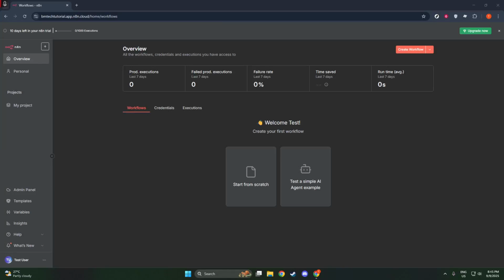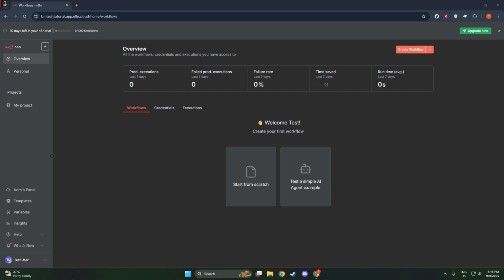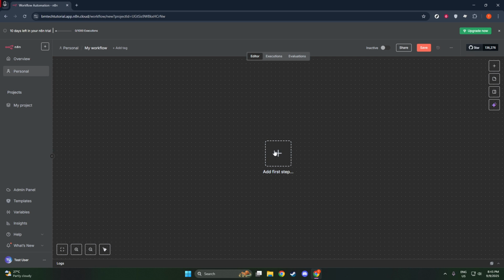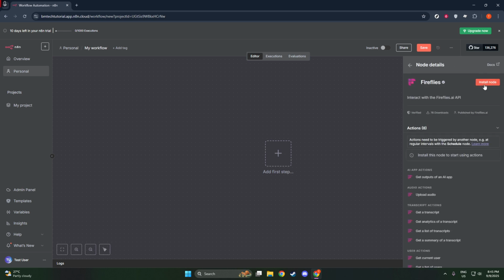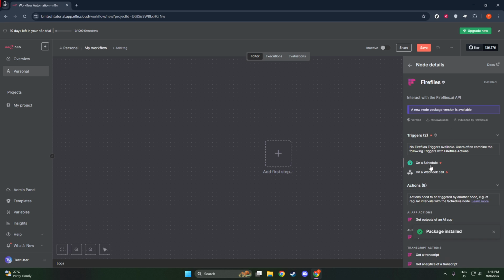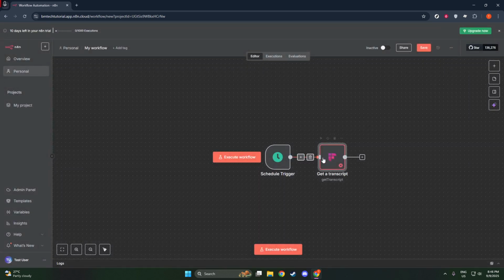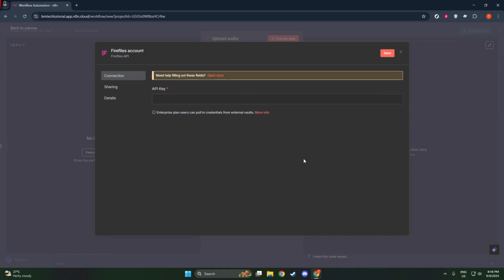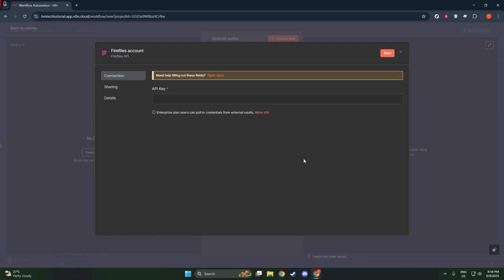How to Connect Fireflies AI to N8N [2026 Full Guide]